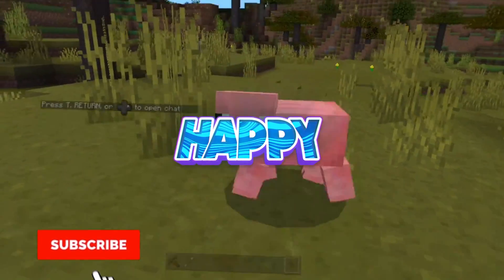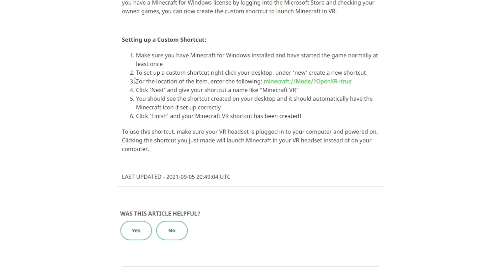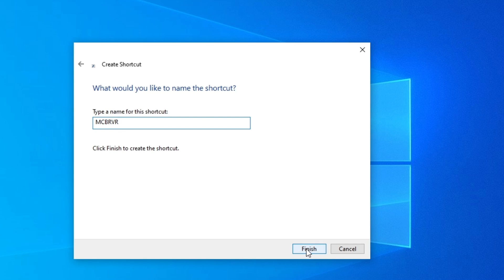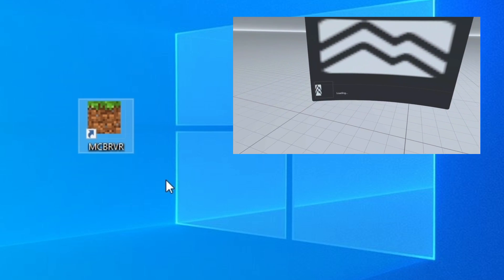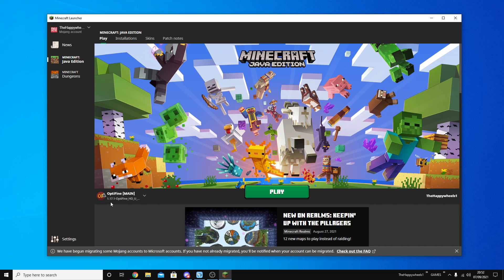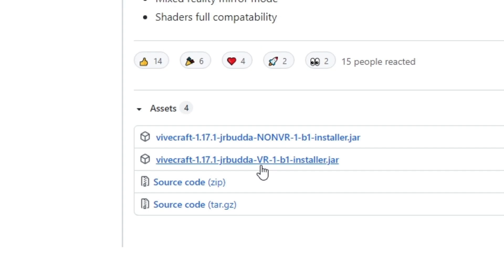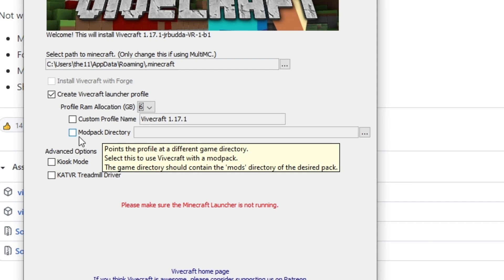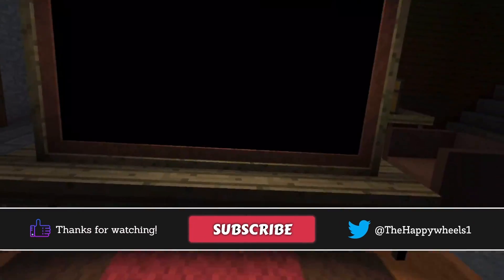How To Play Minecraft in VR | Java & Bedrock Edition Tutorial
► Ever wanted to try Minecraft in VR? This video will help you get started!

If you do not already have one, you will need an Oculus Link (or supported 3rd party (I use the Anker one)) cable to connect your Oculus Quest 1/2 to your Computer.

❗ Bedrock Users: Create a shortcut on your desktop with the below Minecraft path. Right-click the shortcut and run it with "Internet Browser".
Alternatively, copy/paste the path into a web browser directly and click "Open Minecraft"

BEDROCK LINKS (Windows 10 Bedrock):
- Shortcut: minecraft://Mode/?OpenXR=true

🎬 Video Timestamps
0:00 - Intro
0:28 - Bedrock VR
2:24 - Java Edition VR
4:30 - Outro

👕 MERCHANDISE!

🎵 MUSIC